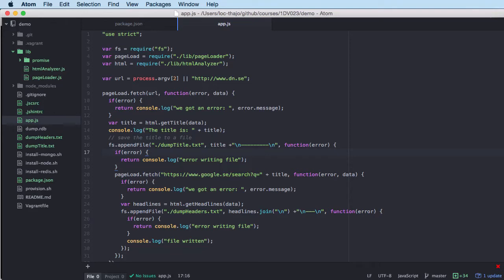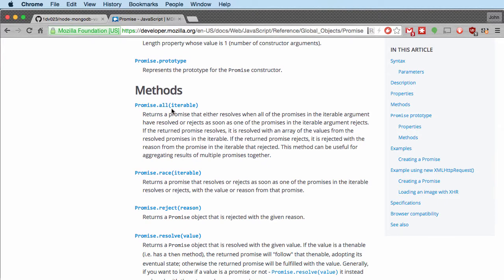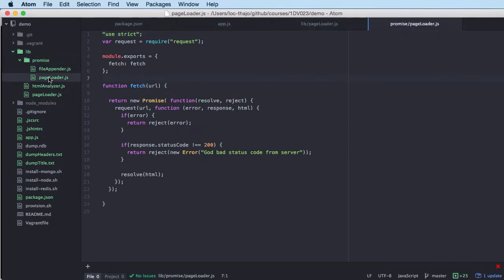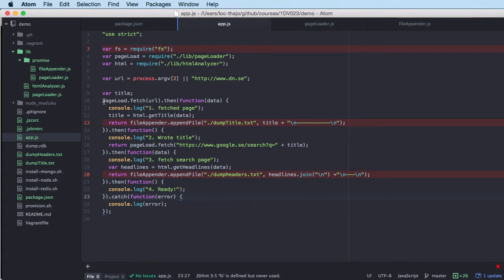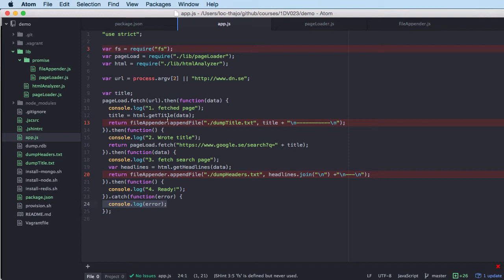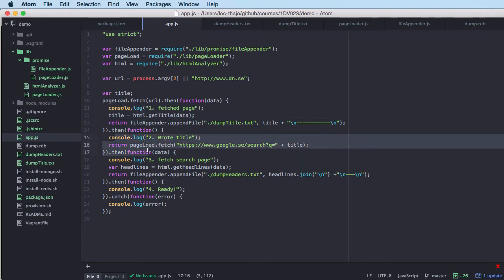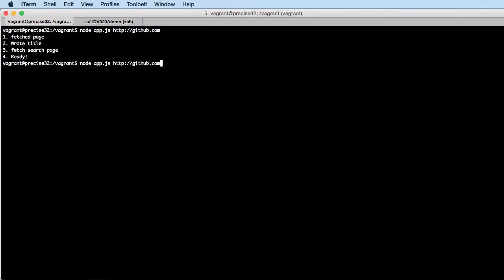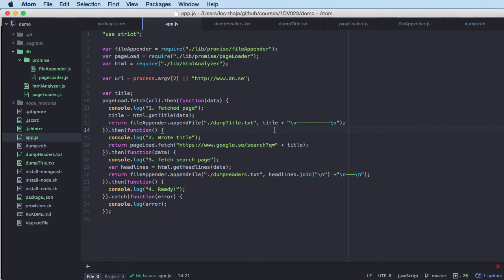1DV023 - Demo - Async programming and promises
Lecture in the course 1DV023 at Linnaeus university HT2015.